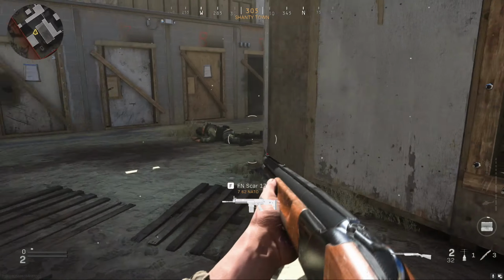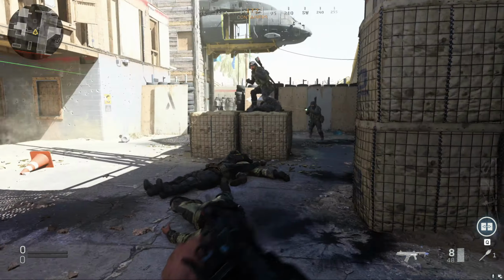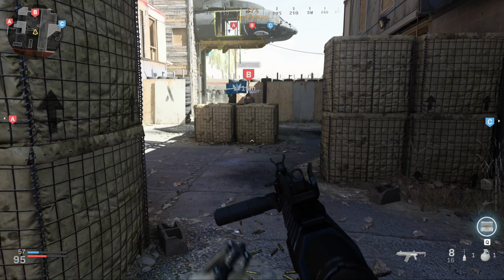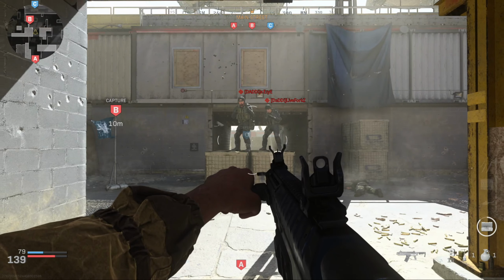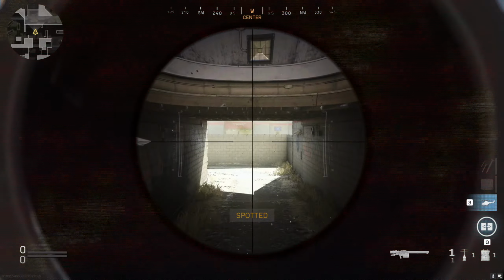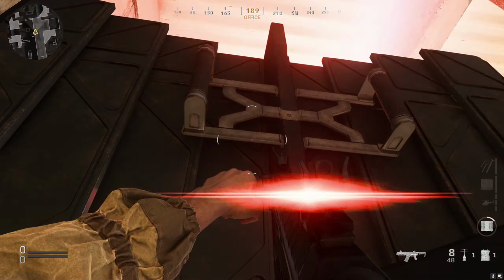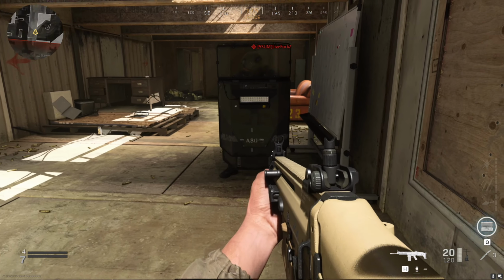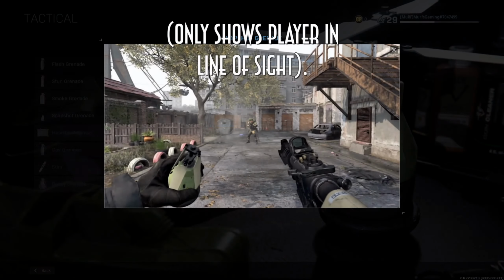Snapshot Grenade In Depth Guide - HOW TO COUNTER! | Call of Duty Modern Warfare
In this video, I cover all effects of the new tactical equipment, the Snapshot Grenade. I also look at different ways to counter its effects and dispel some myths regarding what it can and cannot do.

Special thanks to Adam Spooner (LiveForkZ) and Erik Nygard (x EzyE) for helping test all of these effects!